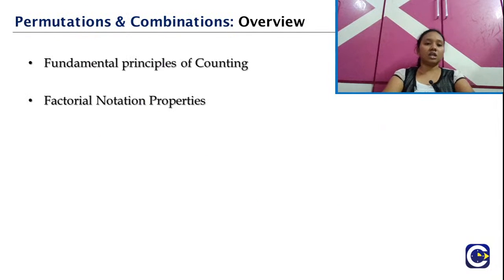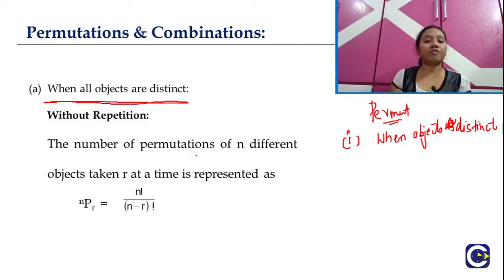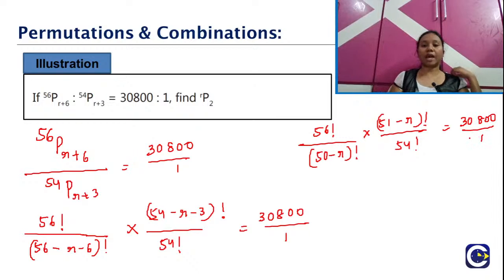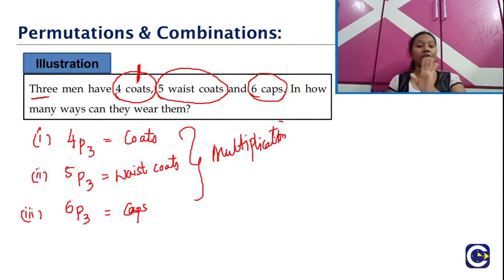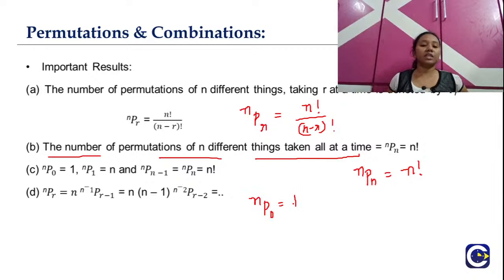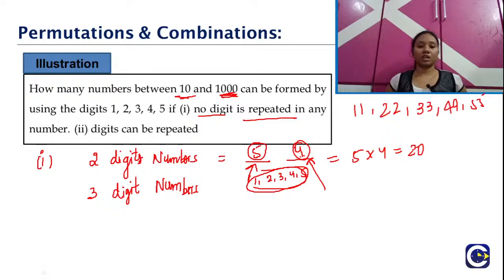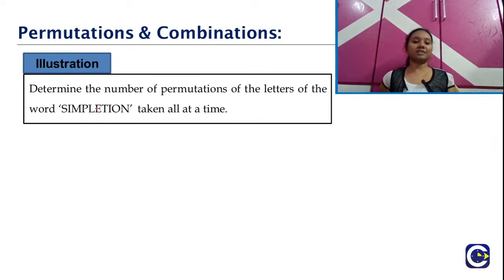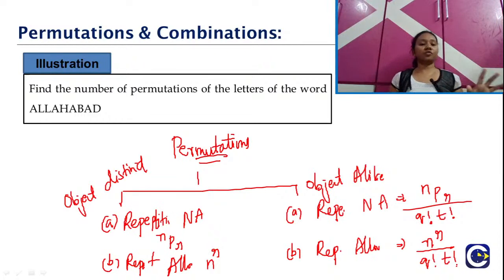Permutations and Combinations-Session-2